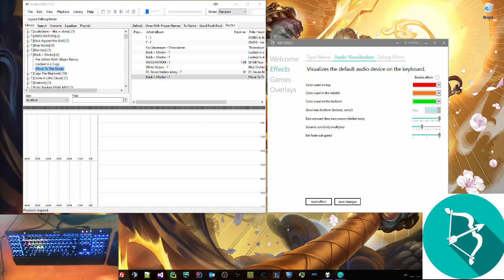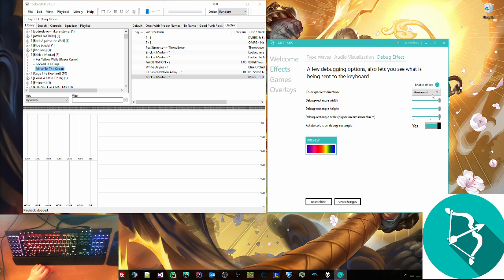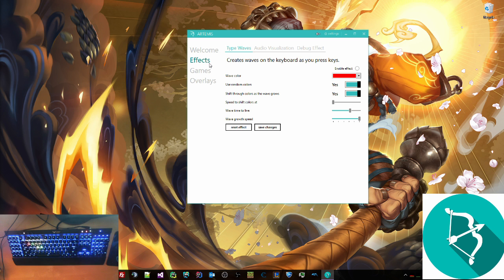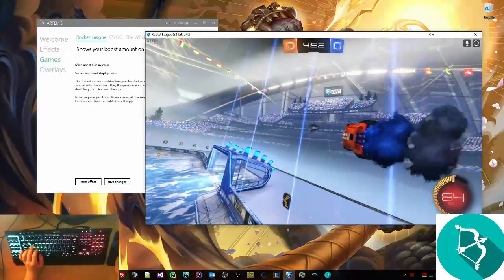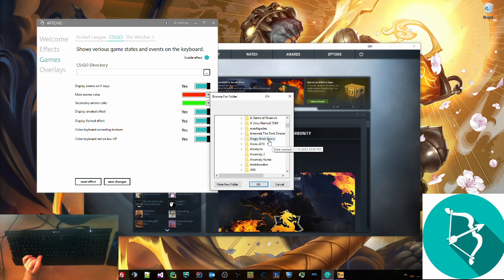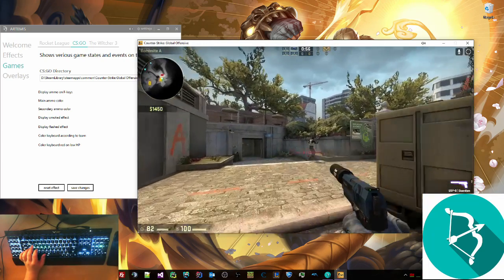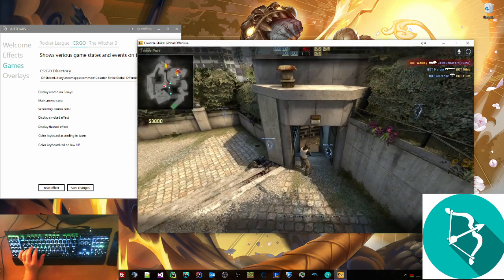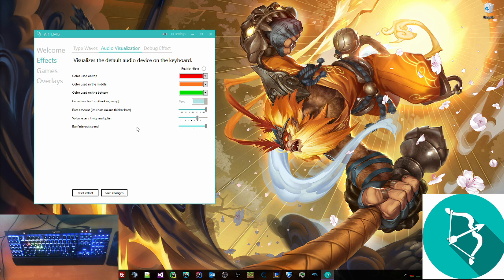Artemis v1.0.0 Demonstration and Release Announcement Video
If you want to download the program, you can use this

Credit for writing the program goes to SpoinkyNL. Thanks for downloading :)